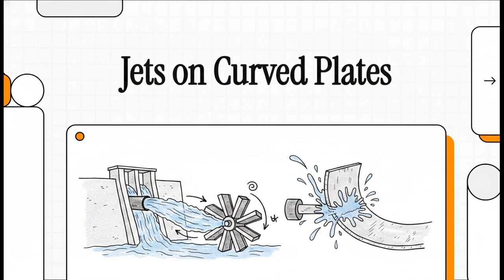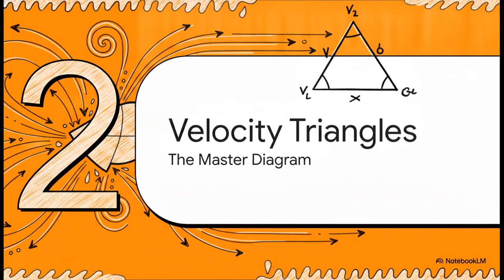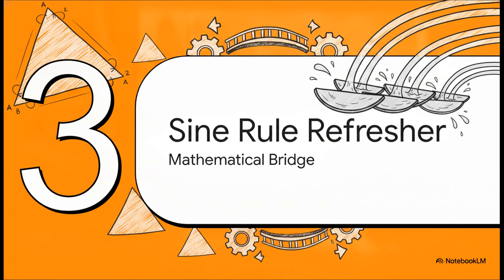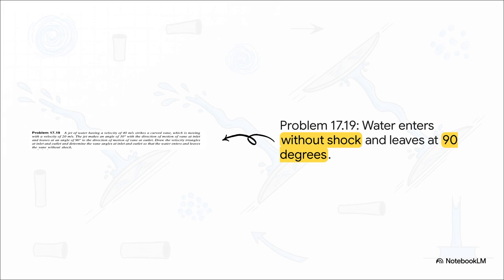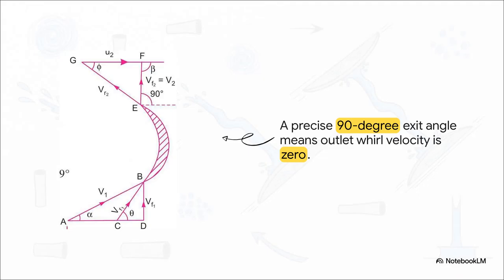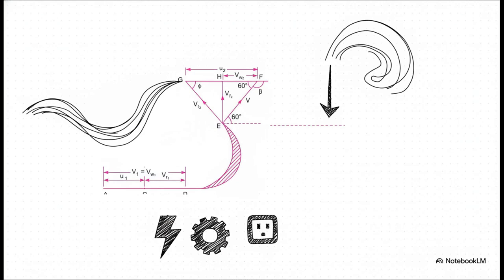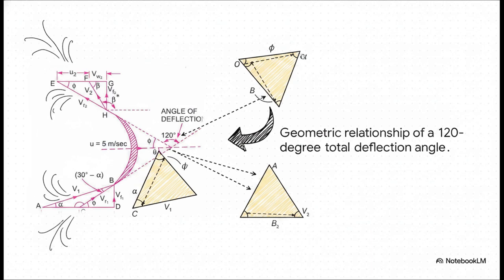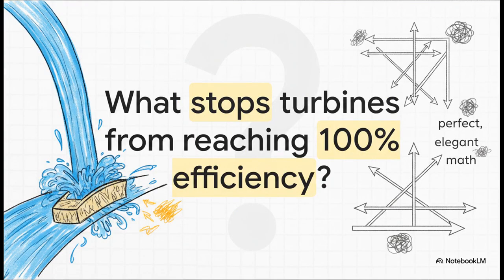Impact of Jet on Curved Plates - Theory, Velocity Triangles & GATE Questions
Master the concept of Impact of Jets on Curved Plates with this detailed Mechanical Engineering lecture. This video explains the theory, force analysis, velocity triangles, derivations, momentum equation, efficiency, and solved numerical problems in a simple and easy-to-understand manner.

📚 Topics Covered:
✔ Introduction to Impact of Jet
✔ Curved Stationary Plates
✔ Curved Moving Plates
✔ Velocity Triangles
✔ Force Exerted by Jet
✔ Work Done & Efficiency
✔ Derivation of Equations
✔ Solved Numerical Examples
✔ SPPU University Exam Questions
✔ GATE & Competitive Exam Concepts

🎯 Useful For:

Hydraulic Machines
Fluid Mechanics
SPPU
Diploma Engineering
GATE Aspirants
PSU Exam Preparation